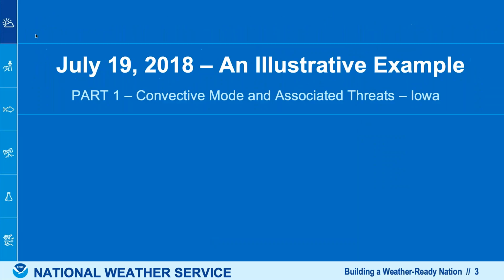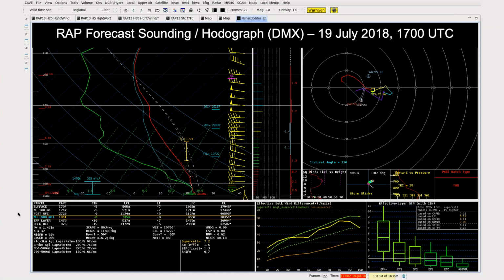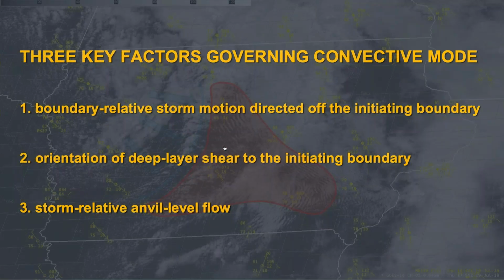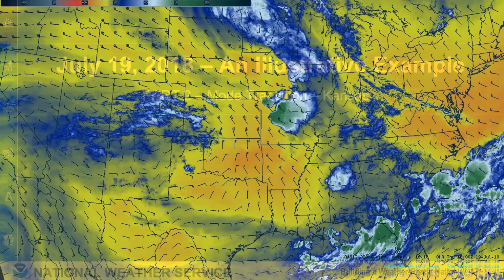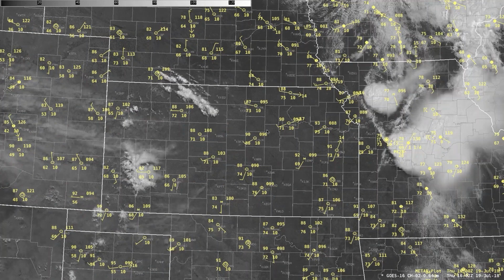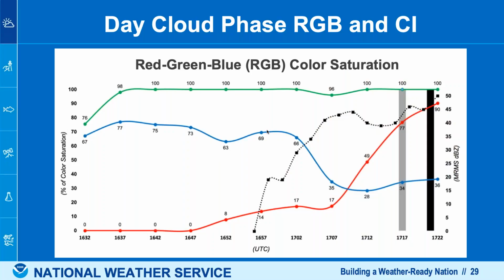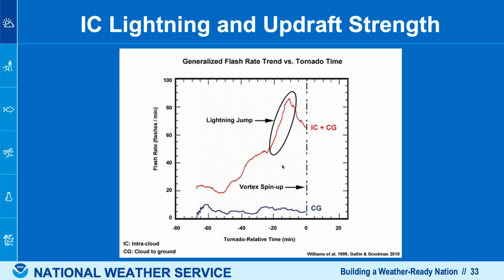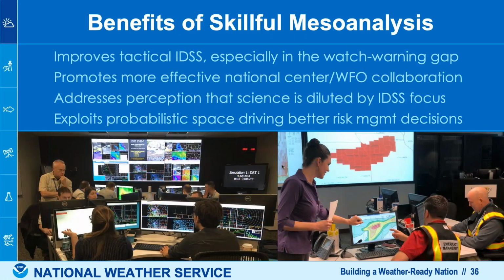Mesoanalysis Primer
This presentation by Kim Runk (Director, Operations Proving Ground) and Matt Foster (Science and Operations Officer, Operations Proving Ground) was part of Central Region's Spring Symposium held in March/April 2020.  In the presentation they discuss lessons learned from the Mesoanalysis "Boot Camps" held at the Operations Proving Ground in the spring and summer of 2019. They also provide insight as to how mesoanalysis can be leveraged to provide improved IDSS in convective environments.